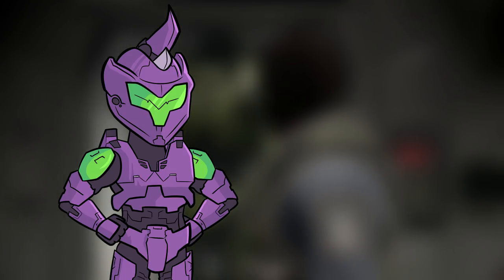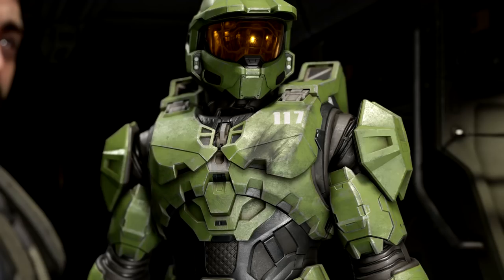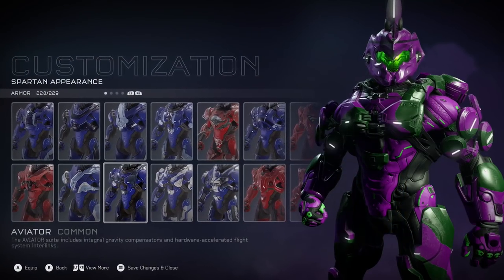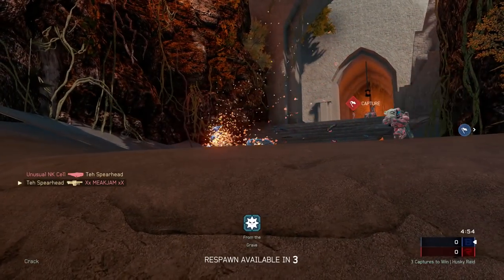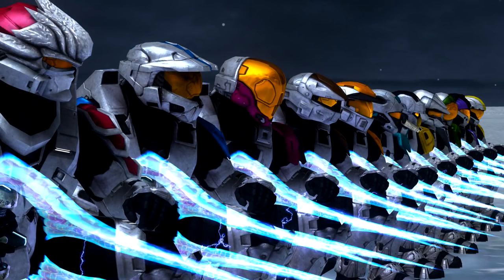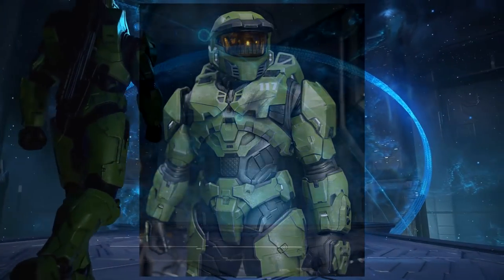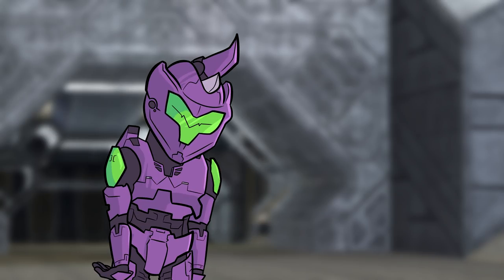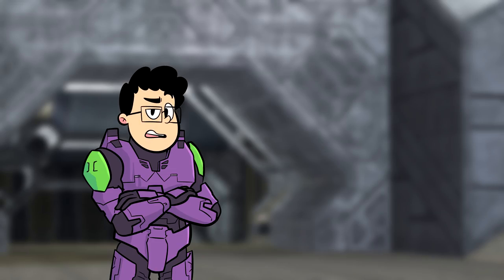Classic Armor in Halo Infinite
So things have changed again, Halo 4 and Halo 5's designs may or may not be back with a different look, but what about classic armor in Halo Infinite, will that also have a place?